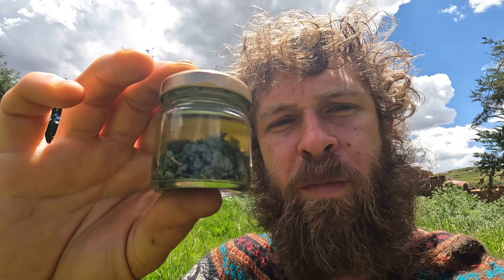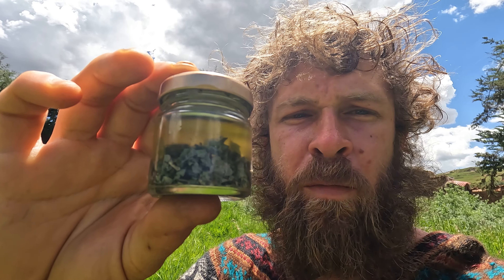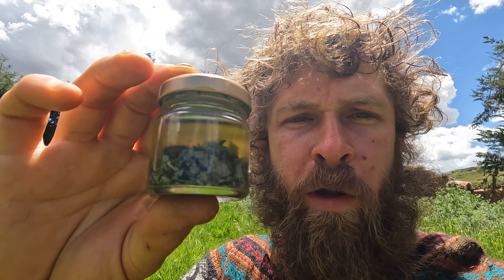Sun-heated Coconut Oil Herbal Extracts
A look at how to make herbal extracts using a glass jar, dry herbs, coconut oil, and the sun.

Since cinnamon increases the permeability of the skin, it can be added in power form, or infused alongside with the other herbs to increase efficiency of the infused oil.